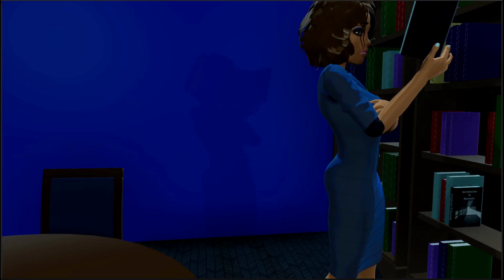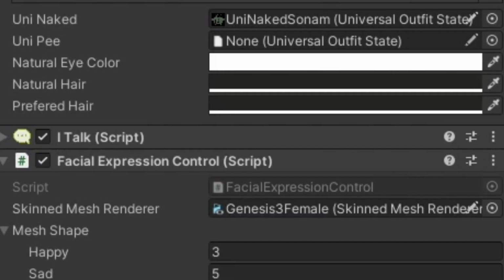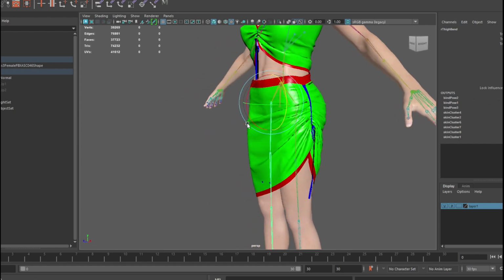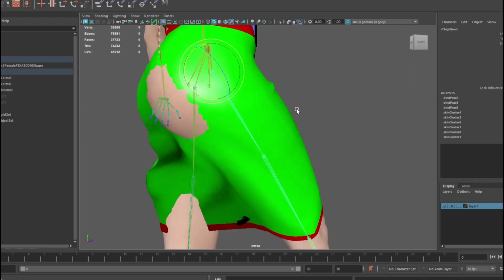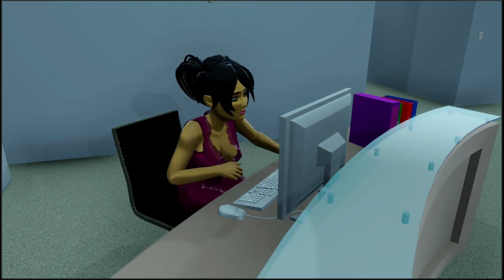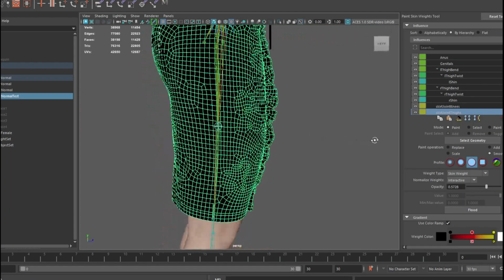the Handyman- Devlog 31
A full on regular devlog! Cyborg breaks things and then fixes them. Questions answered from the Ask Me Anything.

the Handyman